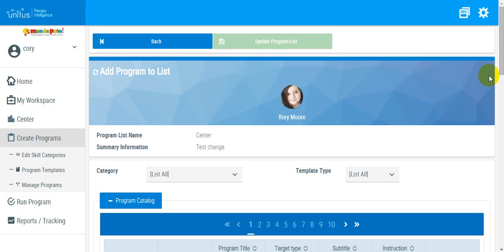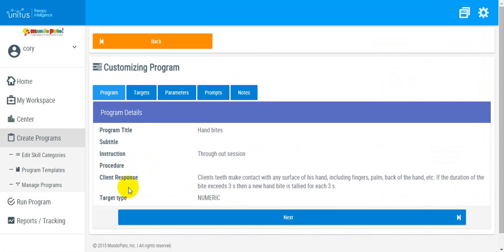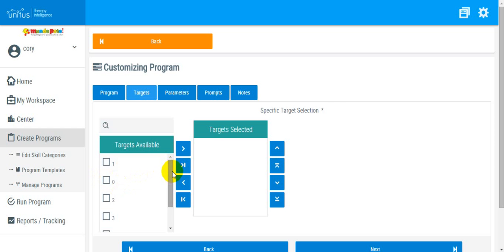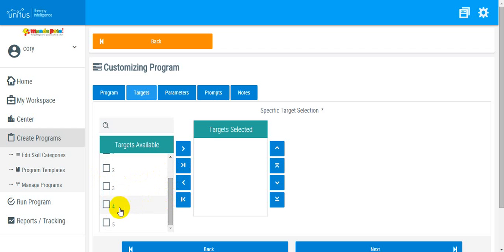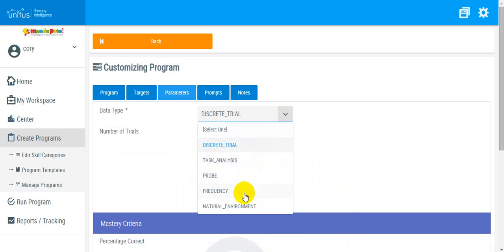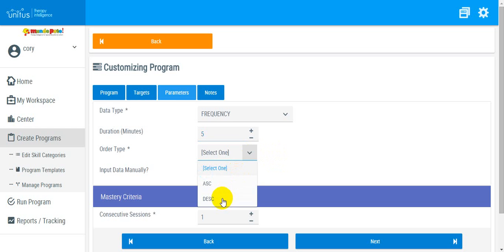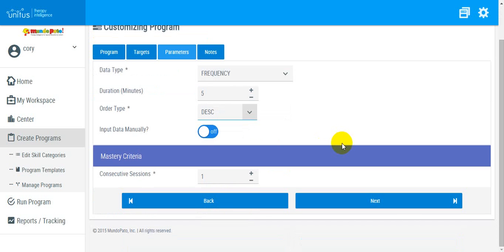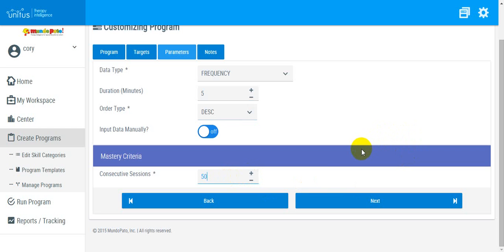UnitusTI - Frequency - Descending